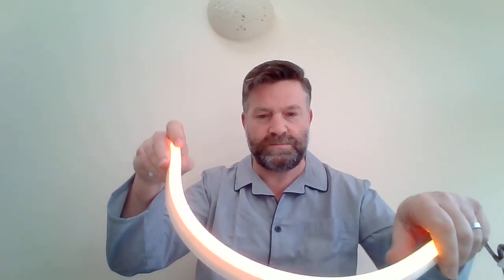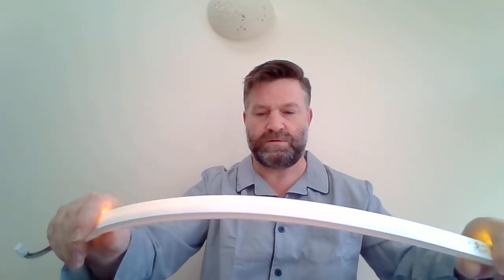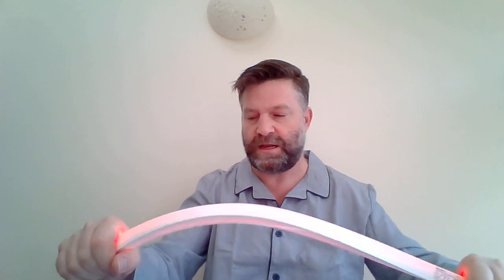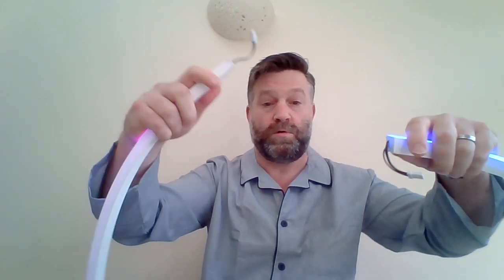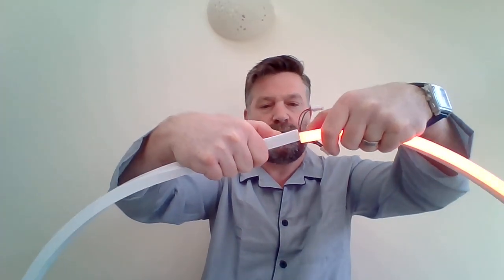WIN 20200320 08 53 34 Pro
PJ Presentation: Vexica FlexiLine